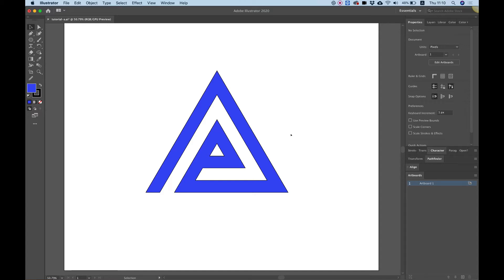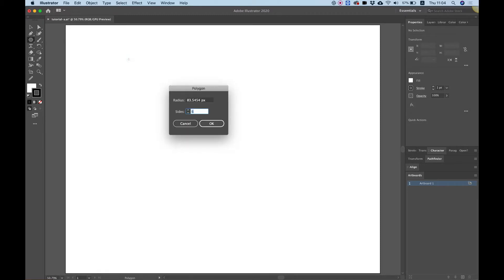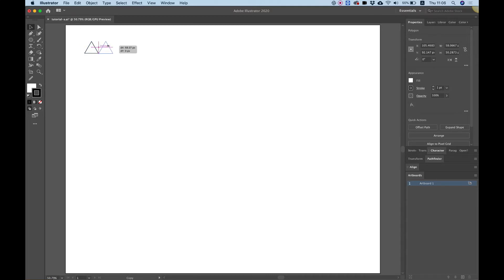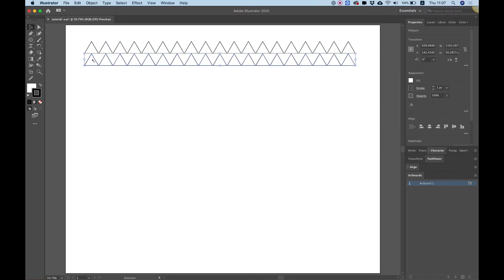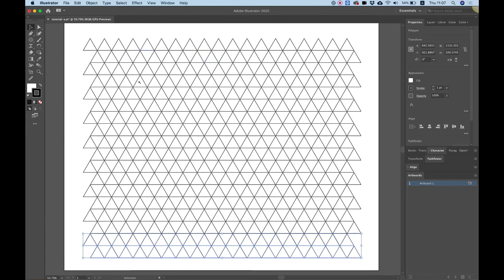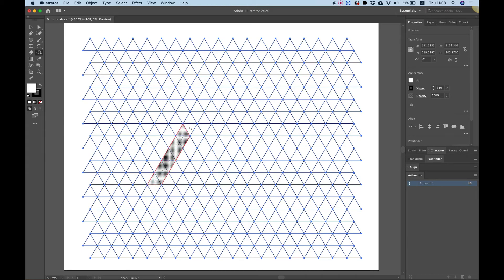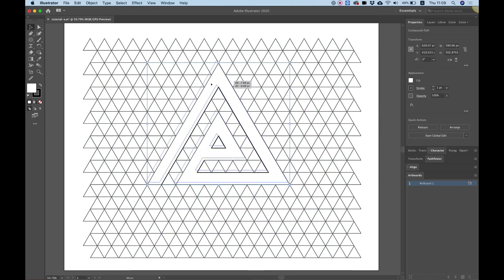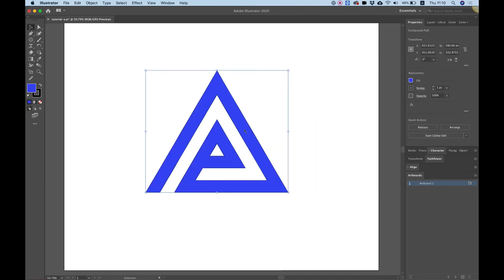Illustrator Beginner Tutorial | Letter A Logo Design | Triangle Grid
This is a beginners tutorial for creating a Logo in Adobe Illustrator.